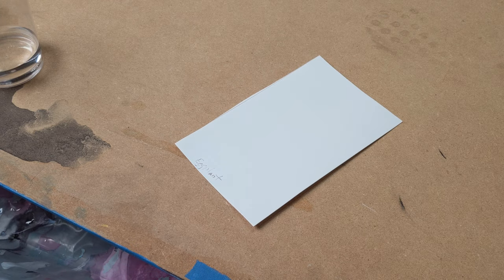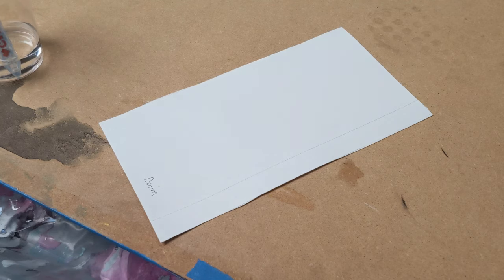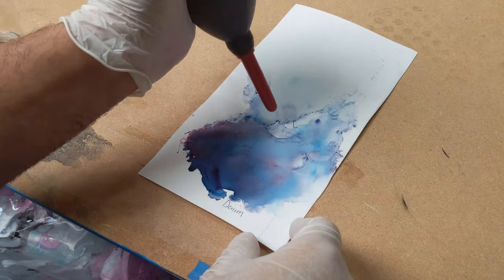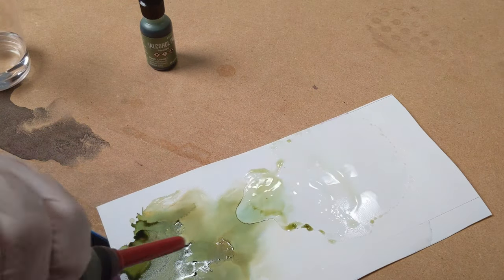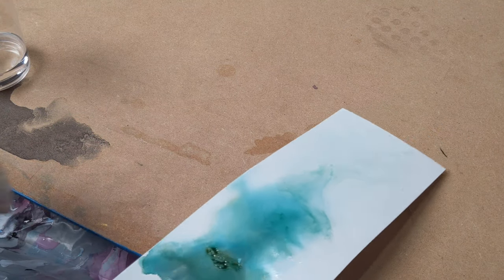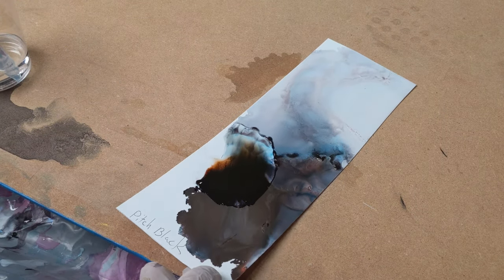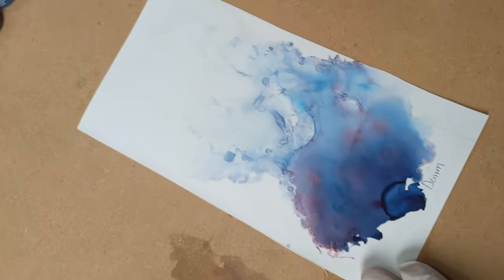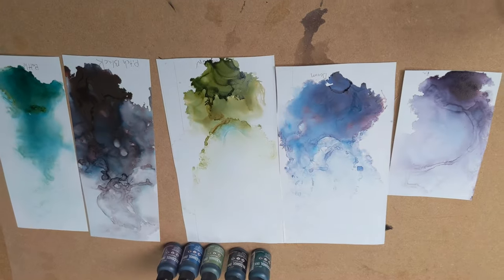How I make Alcohol Ink color swatches and do tests with Tim Holtz Ranger Inks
Making Swatches of Tim Holtz  Ranger alcohol inks.

I'm doing the following alcohol ink colors:
- Tim Holtz Ranger: Eggplant
- Tim Holtz Ranger: Denim
- Tim Holtz Ranger: Meadow
- Tim Holtz Ranger: Bottle
- Tim Holtz Ranger: Pitch Black